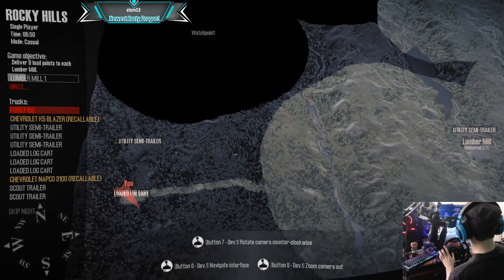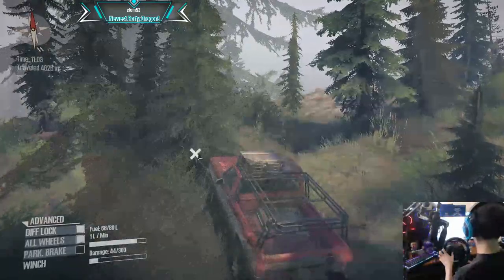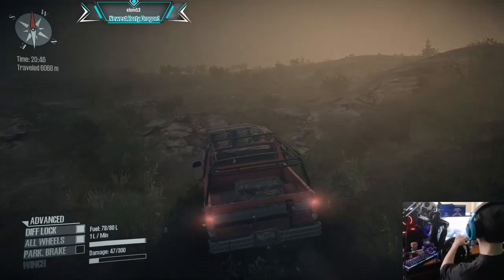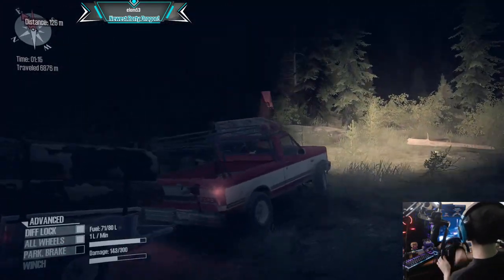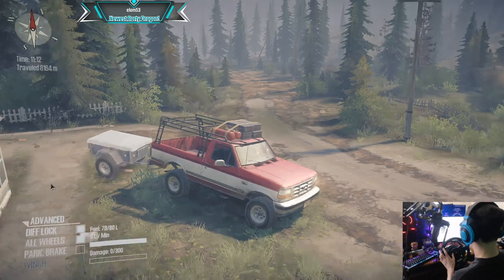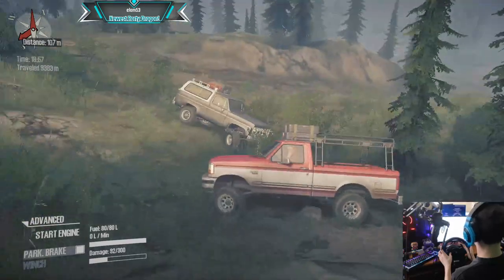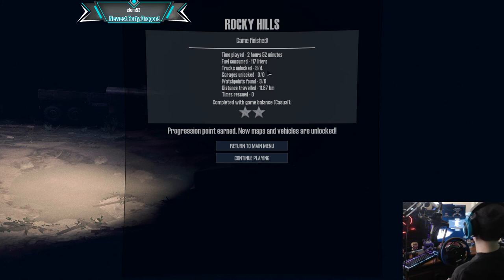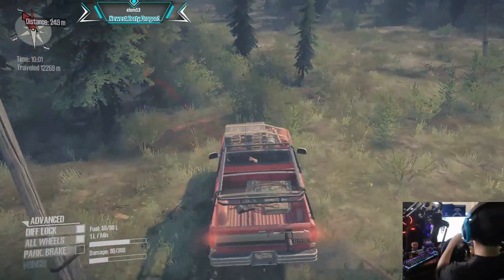Mudrunner American Wilds Livestream: Rocky Hills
YOU'RE AWESOME!